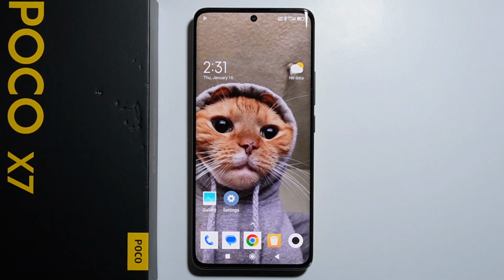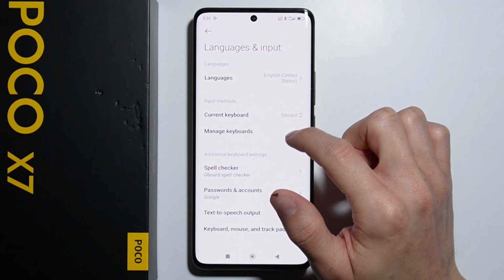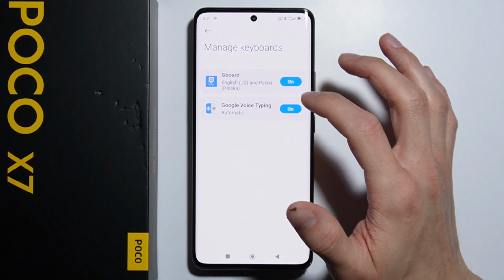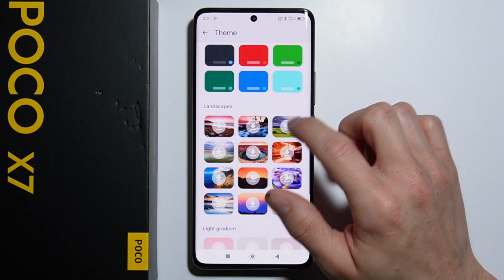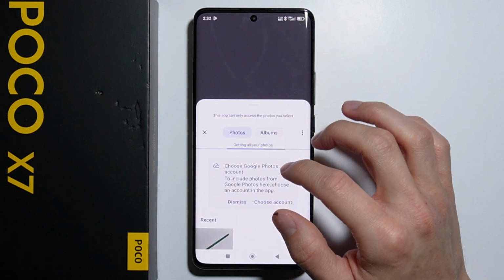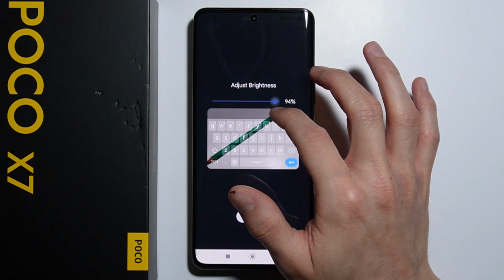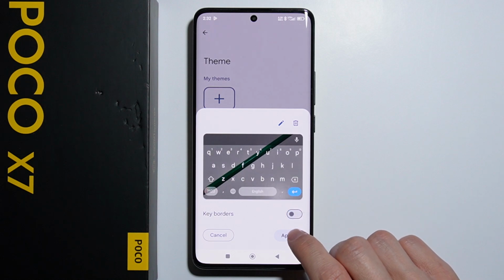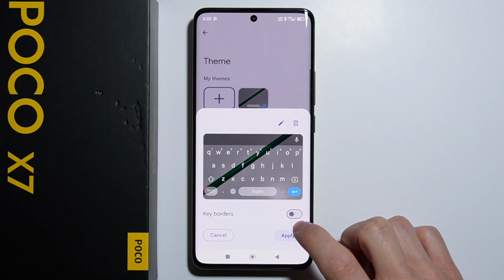Poco X7: How to Change Keyboard Theme?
In this video, we’ll show you how to change the keyboard theme on your Poco X7. Customizing your keyboard theme allows you to personalize your device and make typing more enjoyable. Follow these easy steps to select a new color or design for your keyboard. The Poco X7 offers various options to make your typing experience more unique and fun.